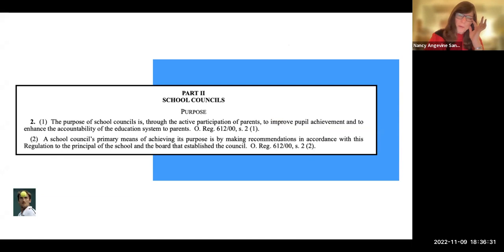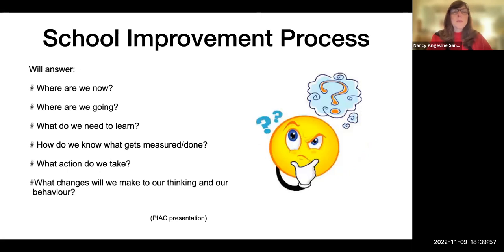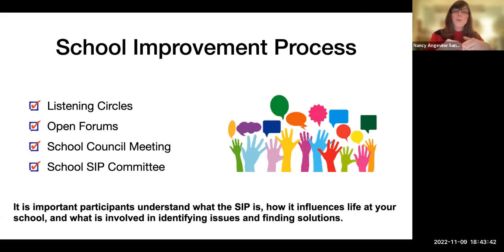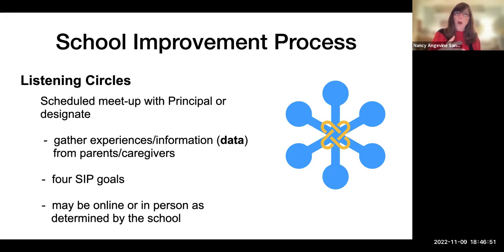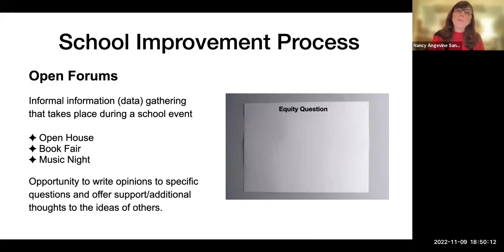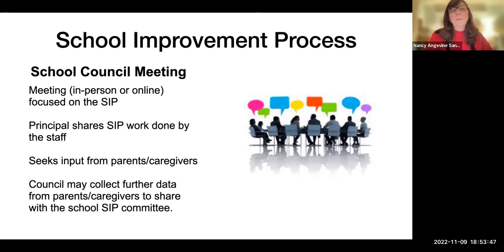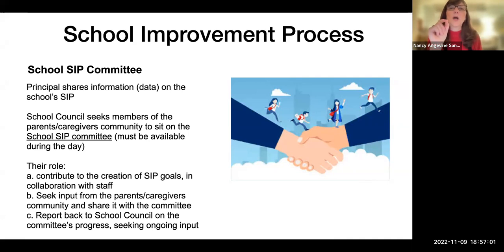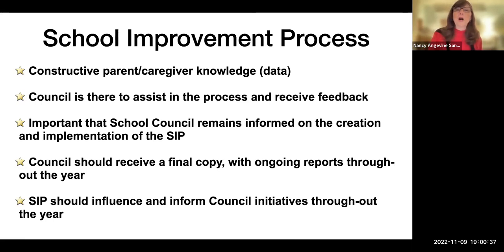School Improvement Process